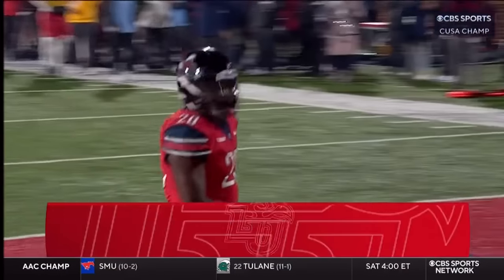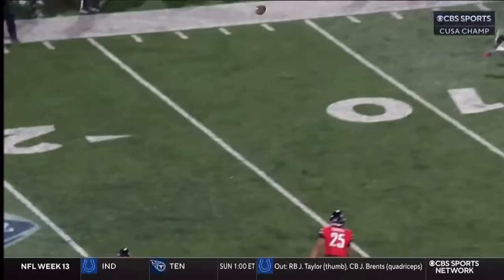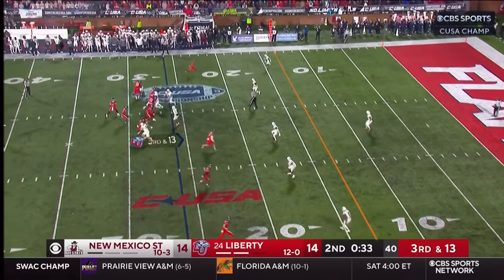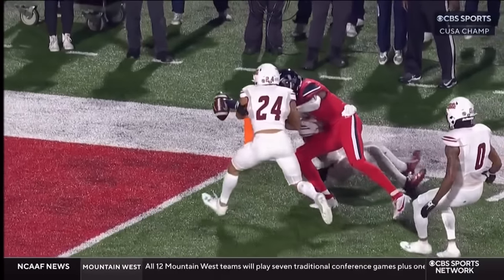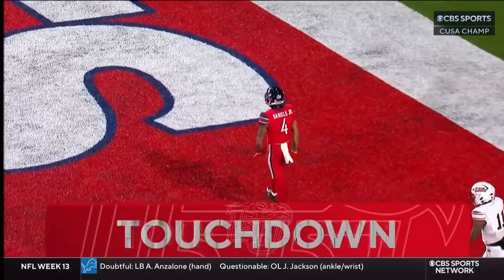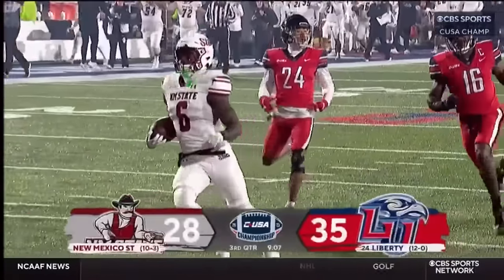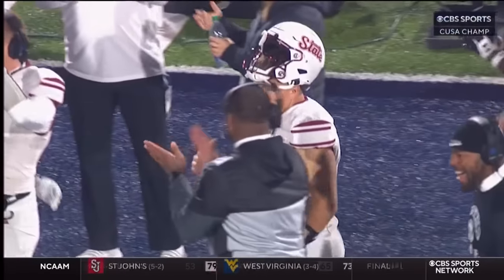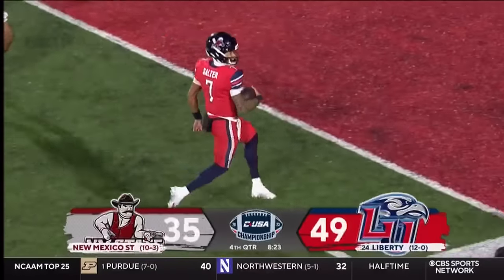Conference USA Championship: New Mexico State Aggies vs. Liberty Flames | Full Game Highlights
Check out these highlights from the Liberty Flames' 49-35 win over the New Mexico State Aggies in the Conference USA Championship.